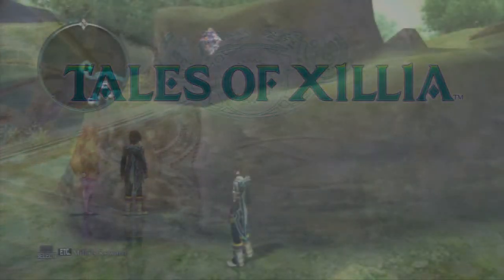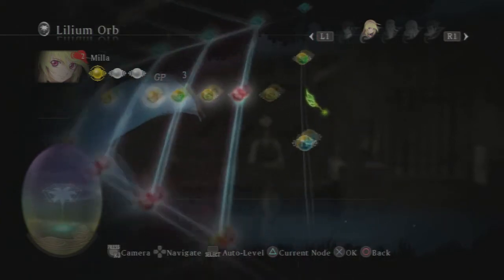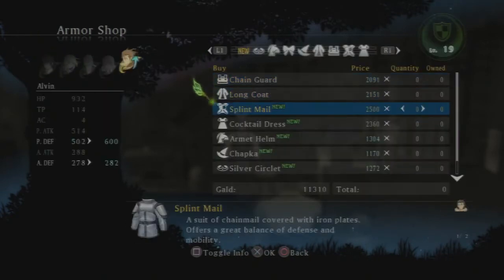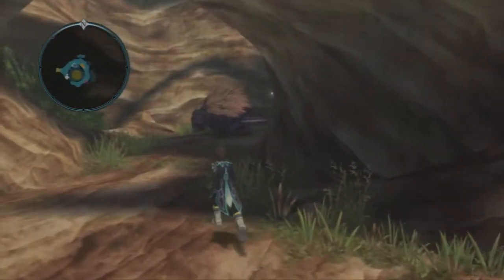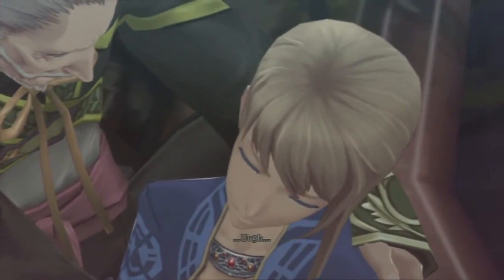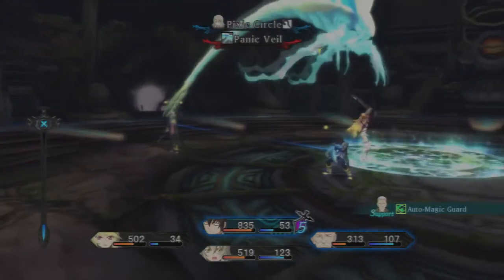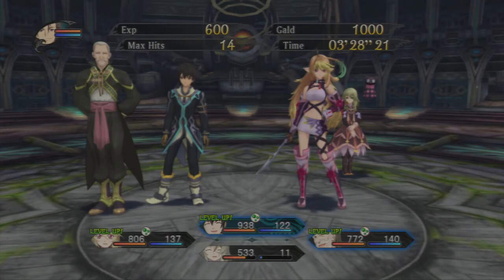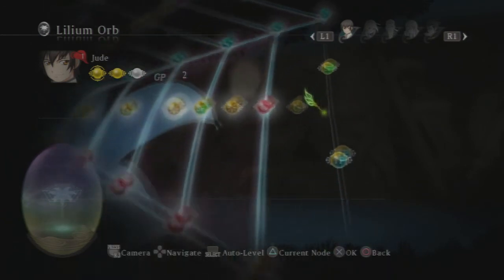Let's Play Tales Of Xillia {Eng} Ep.16 A Strange Creature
Also a mostly unproductive episode.